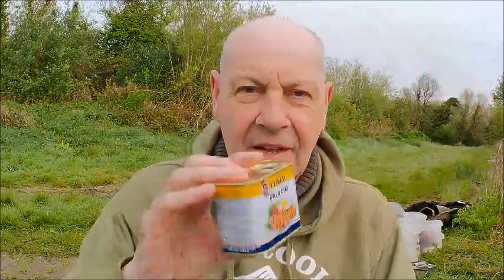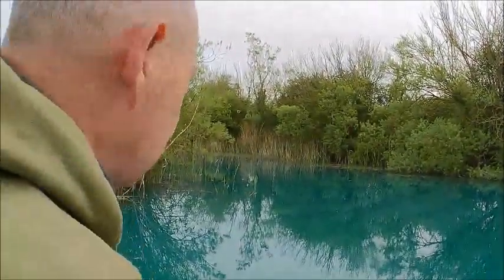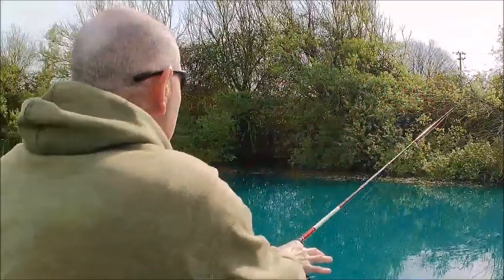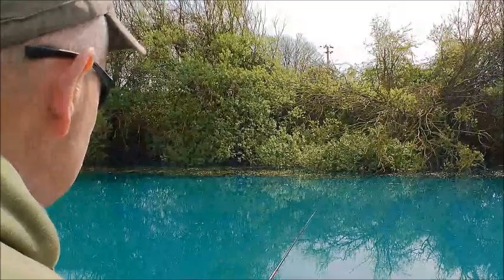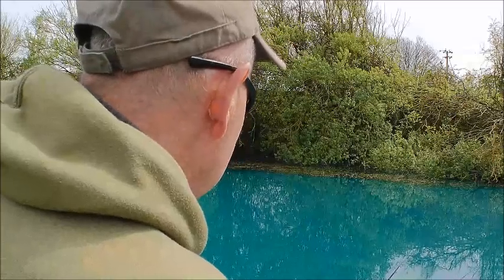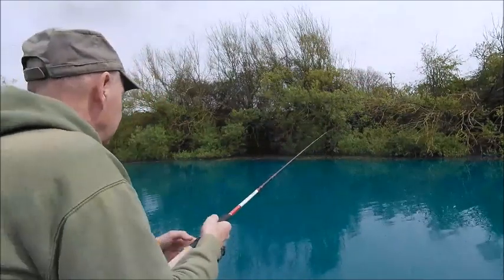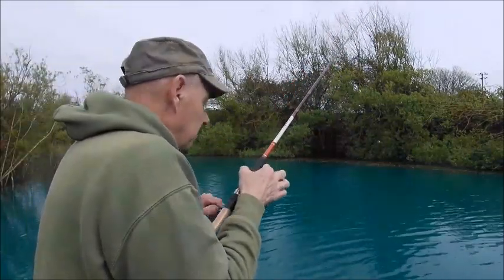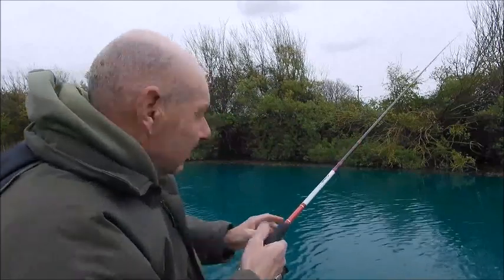Passies Ponds Match Lake Sunday 14th April 2024.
With the close season on the rivers now underway I decided to have a session on Passies Ponds match lake with my youngest son Gary and really enjoyed it.

Fishing gear
10ft Omni match rod
Shimano RB 2500 fixed spool reel
6lb mainline Matrix
Size 12 and 14 Kamasan barbless hook
Drennan straight peacock waggler
Baits
Sweetcorn
Worms
Dynamite Baits soft hookable pellets
Tulip bacon grill luncheon meat